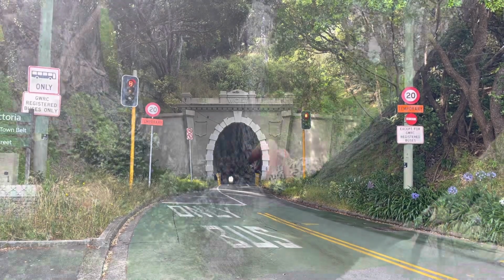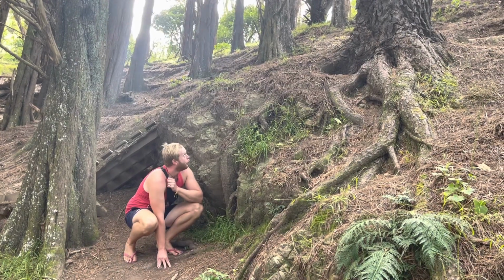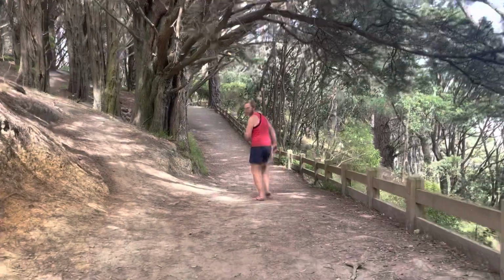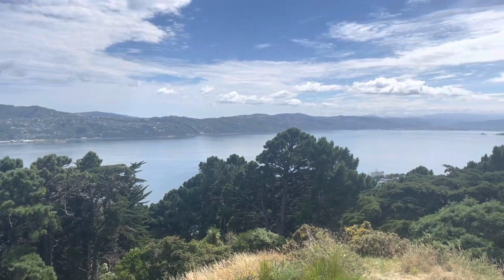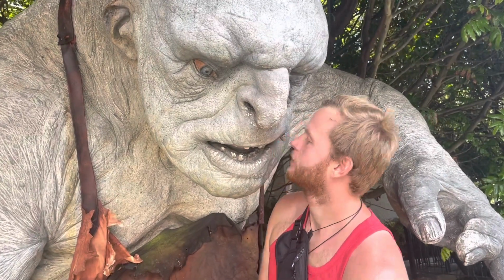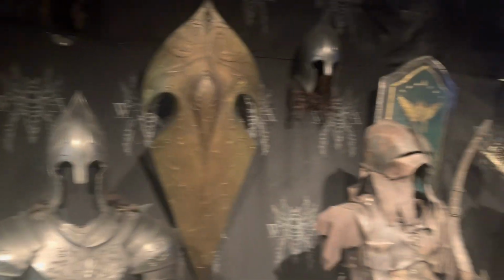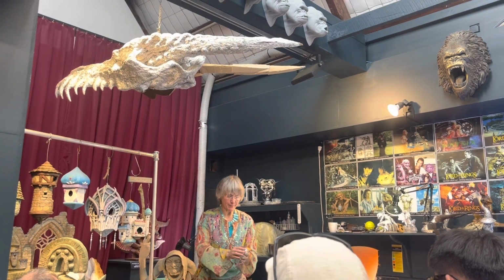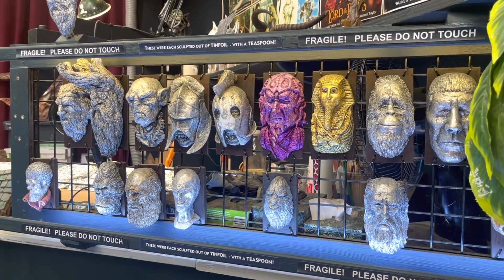19/01/2023 - Hobbit Tracking And Weta Workshop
I have never felt so desperate for a ring before!